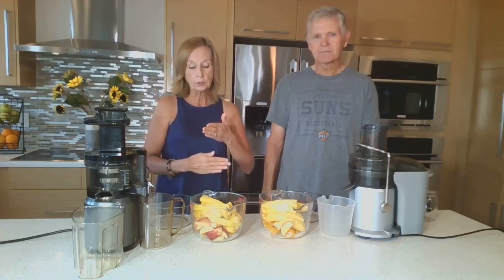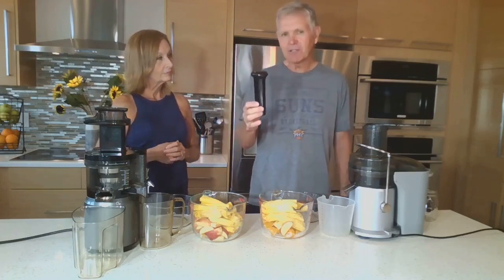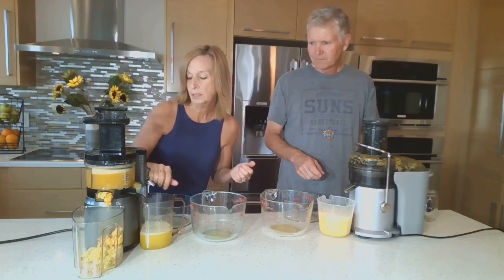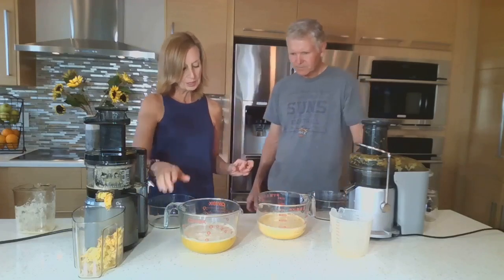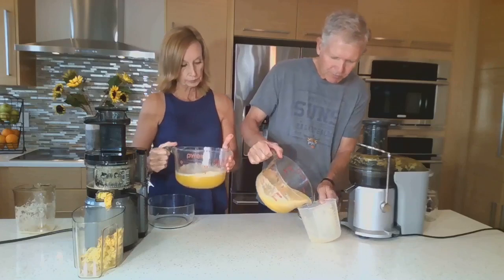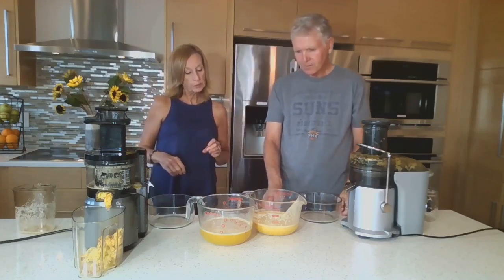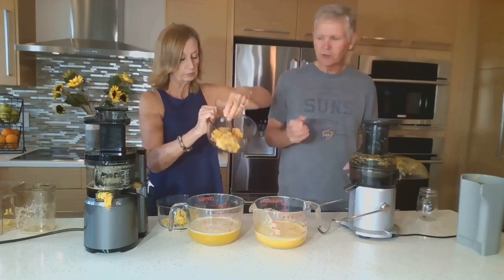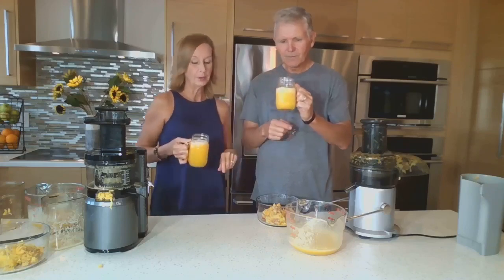Our Juice-Off Between the Nama and Omega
I've had a lot of questions about choosing a juicer lately. 💬💬
My husband and I had a Juice Off where we compared our Centrifugal Juicer against the Name juicer, which is a self masticating juicer. 🧃
Here's a brief comparison of 3 different types of juicers. I have a slow masticating juicer - the Omega and the Nama. I love them both! 💞
✅ Centrifugal juicer
➡️ A Centrifugal juicer works by using a very high speed to shred the fruits and vegetables. This is one of the most popular juicers because of the speed and low cost.
✅ Masticating juicer
➡️ These juicers are known to be more durable, slower and more efficient at extracting more nutritional value from the fruit, so the juice lasts a little longer in the fridge. The downside with these juicers are that they can be more expensive.
✅ Twin Gear juicer
➡️ Twin gear juicers have two augers (gears) and it extracts juice from produce by pressing it hard, separating the liquid from the fiber which releases enzymes, vitamins, and soluble fiber, making the juice extremely rich in nutrients. It is typically more expensive and takes more time to make a juice compared to a fast centrifugal juicer, but the juice looks and tastes much better.
No matter which juicer you have, the important thing to remember that any juicer is better than no juicer. 💯
And the more you juice, the better you will feel. 💖
Enjoy your juice! 🌟
For the Rejuvenate Raw With Kim printed book
And I also have an eBook to help you transition to a RAW food diet. This beautiful ebook is called "How to Transition to Raw Food and 30-Day Menu.":
Much love,  ❤️
Kim